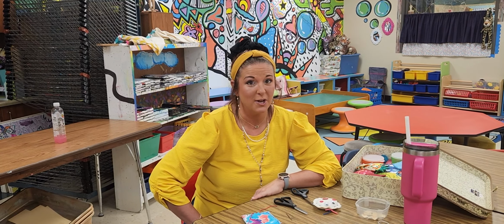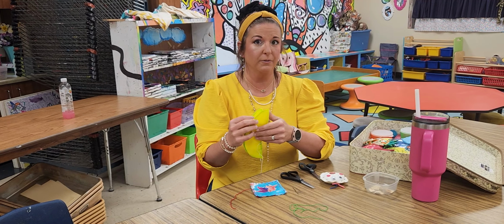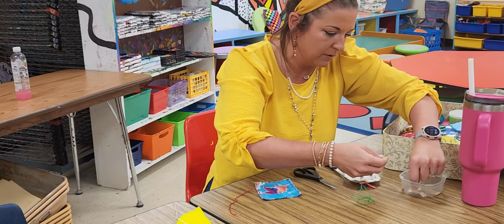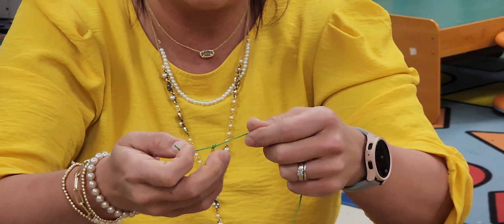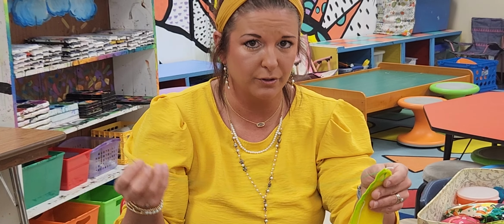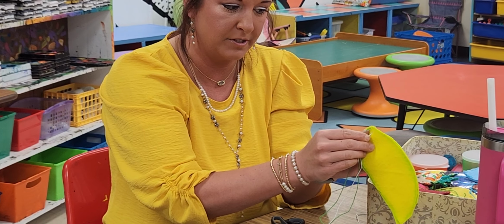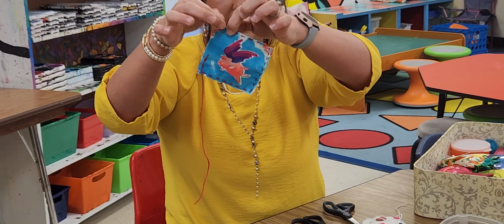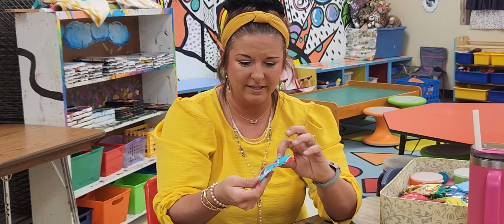4th grade - follow up video #2 on sewing stuffies - simple running stitch tutorial